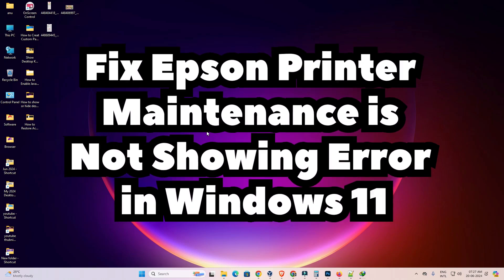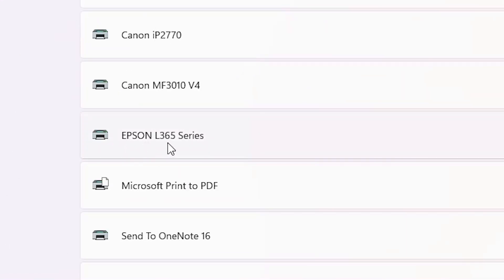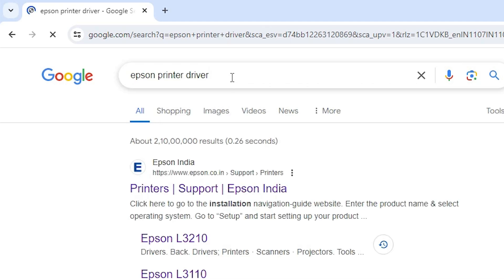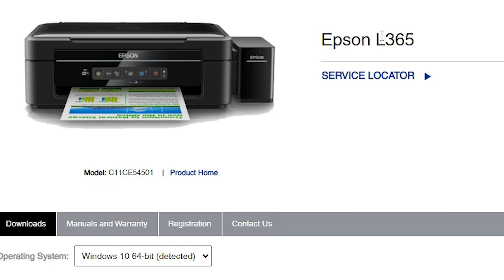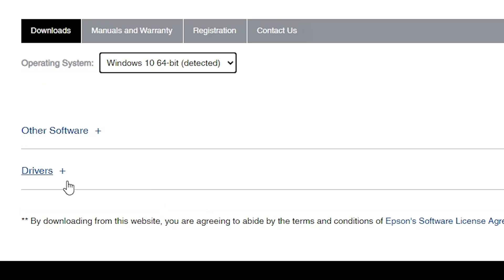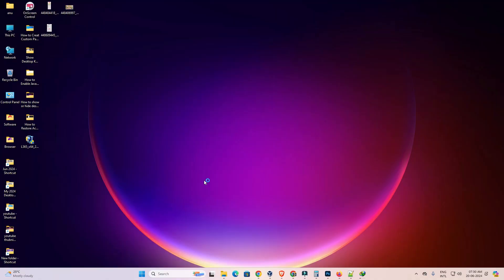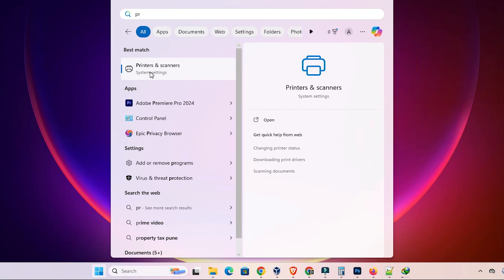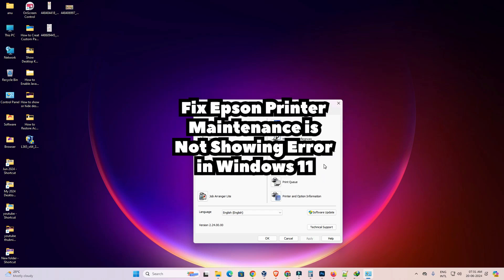How to Fix Epson Printer Maintenance is Not Showing Error in Windows 11 PC or Laptop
In this video, I’ll guide you through fixing the issue where the Epson printer maintenance option is not showing on your Windows 11 PC or laptop. If you're unable to access maintenance settings like head cleaning or ink cartridge replacement, this step-by-step tutorial will help you resolve the problem.

Timestamps:
0:00 - Introduction
0:25 - Checking maintenance tab not showing
1:00 - Downloading latest Printer Driver from the Epson Website
3:03 - install Epson printer drivers in windows 11
3:44 - Checking maintenance tab is showing or Not
4:19 - Conclusion

📌 Topics Covered:
Checking and updating Epson printer drivers
How to enable printer maintenance options
Troubleshooting common printer errors in Windows 11